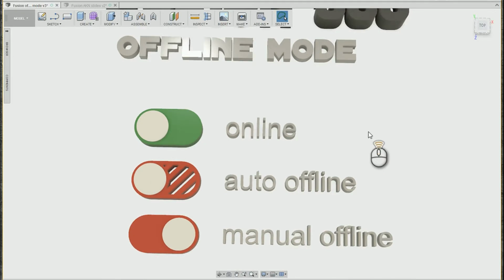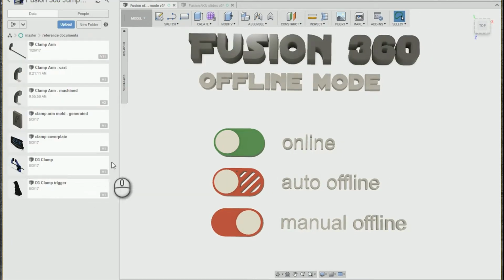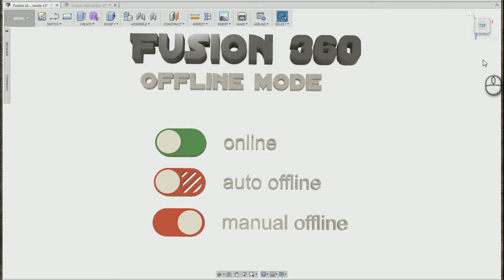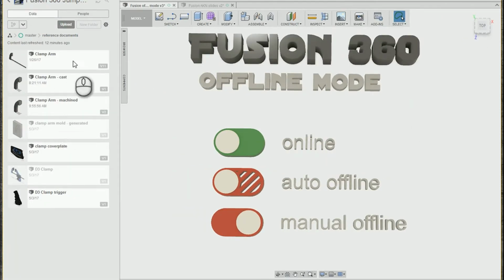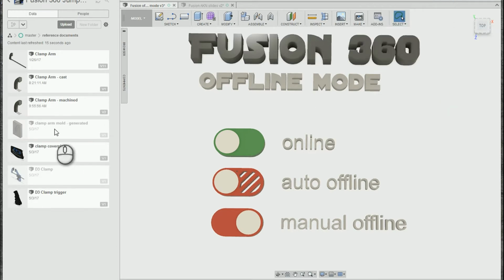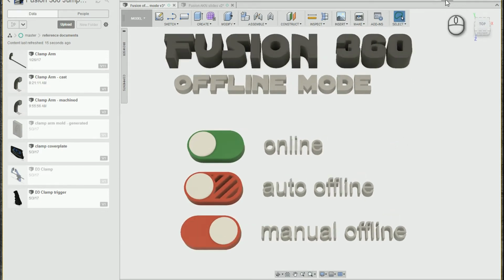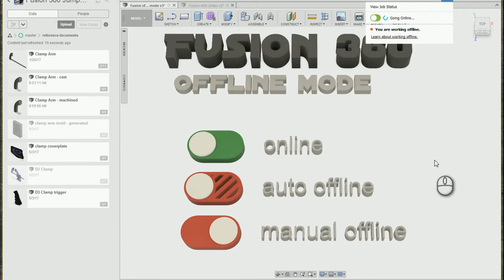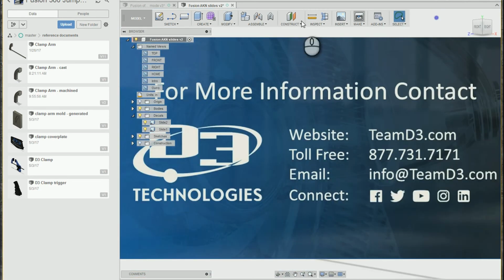Autodesk Fusion 360 - Offline Modes Explained